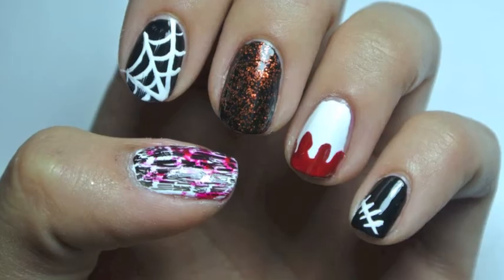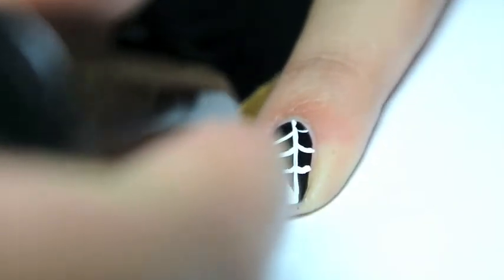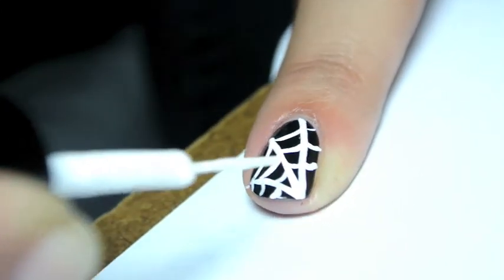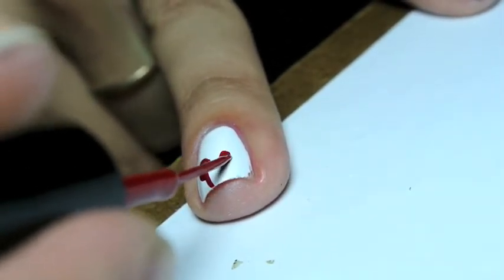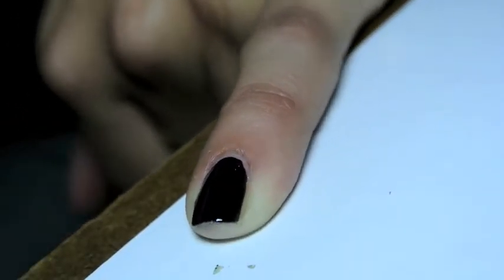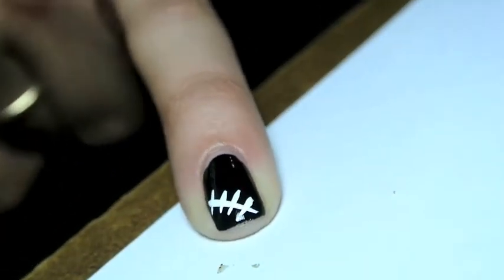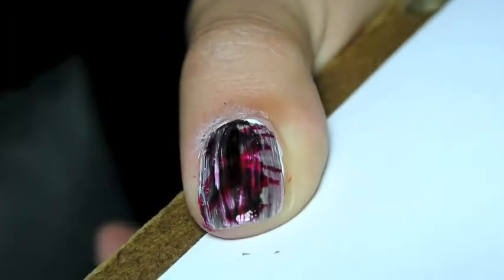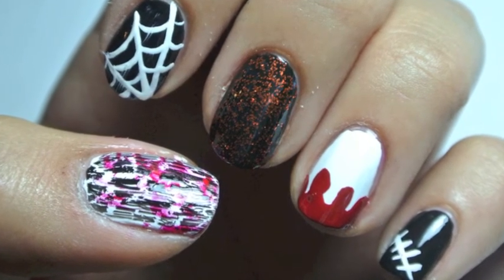Tutorial: Halloween Medley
Got lots of compliments on this look when I wore it to school this week. Let me know what you think!